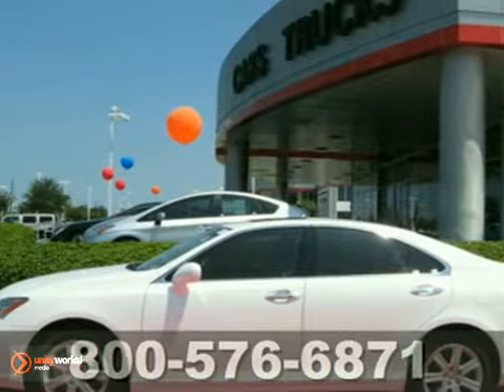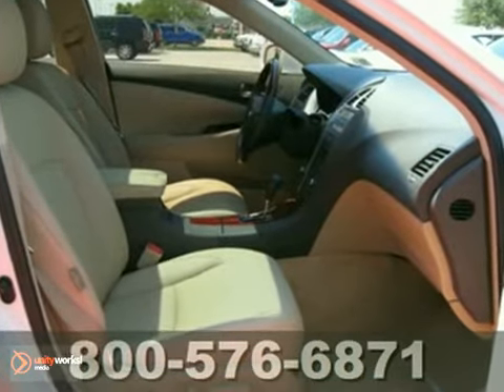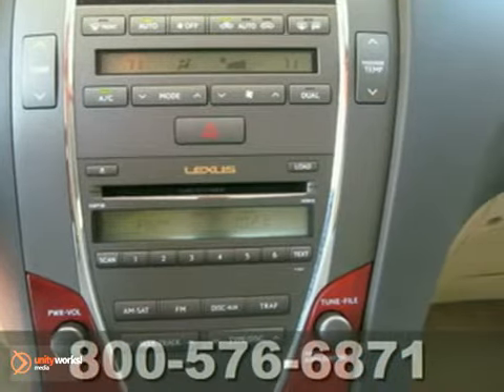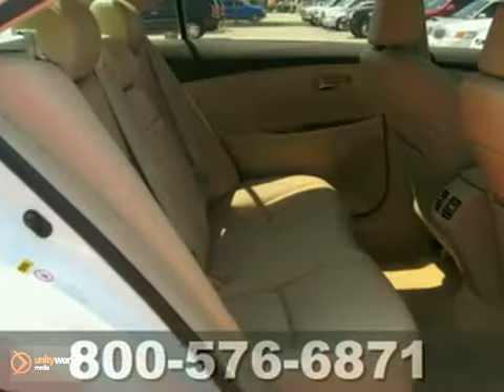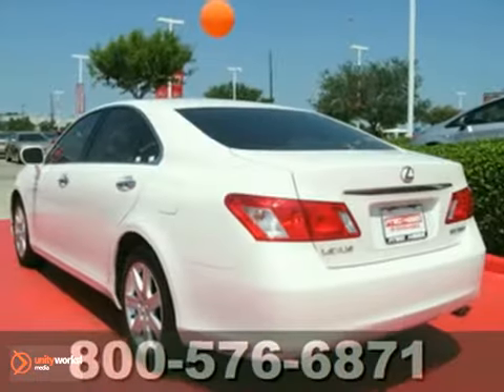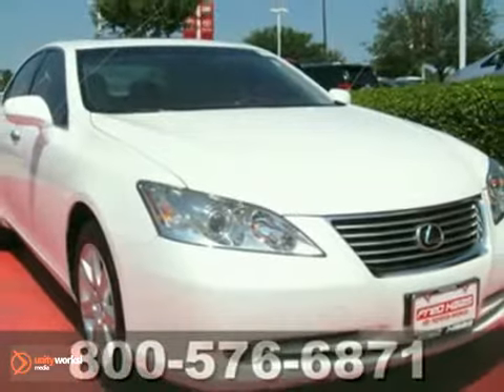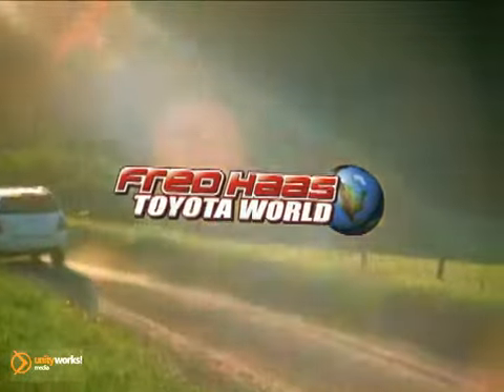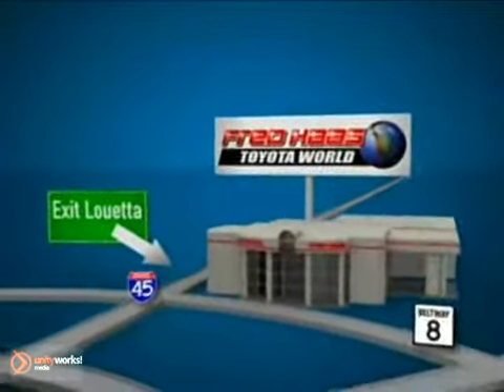2009 Lexus ES 350 92311113P in Katy Sugarland, TX - SOLD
SOLD -                                                                                                               If you are looking for real value on a great used car, Fred Haas Toyota World invites you to come in and test drive this 2009 Lexus ES 350, stock# 92311113P. We are conveniently located near Katy Sugarland, TX and known for our great selection, reliability and quality. Come take a look at this 2009 Lexus ES 350 today.

20400 I-45 North
Katy Sugarland TX, 77373

Fred Haas Toyota World has a large inventory of Toyota cars, hybrids and sports utility vehicles including:

Toyota Yaris
Toyota Corolla
Toyota Matrix
Toyota Camry
Toyota Prius
Toyota Venza
Toyota Avalon
Toyota RAV4
Toyota FJ Cruiser
Toyota Sienna
Toyota Highlander
Toyota 4Runner
Toyota Sequoia
Toyota Land Cruiser
Toyota Tacoma
Toyota Tundra

Fred Haas Toyota World has access to a large inventory of new and used Toyota vehicles in the Houston, TX areas. At Fred Haas Toyota World, our sales representatives can help you to buy your next new or used car, hybrid or sports utility vehicle through a hassle free and exciting car buying experience. It is our goal to make the car buying experience at Fred Haas Toyota World the best in the Houston, TX areas.

Serving the Dallas, Bellair, Sugar Land, Pasadena, Channelview, Baytown, Missouri City, Conroe, Spring and surrounding communities in the Houston, TX areas faithfully!